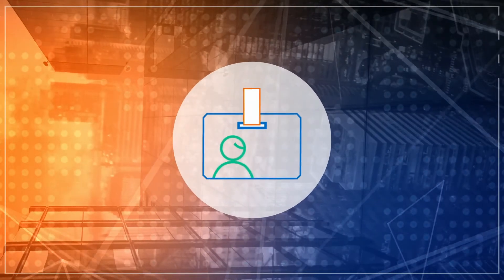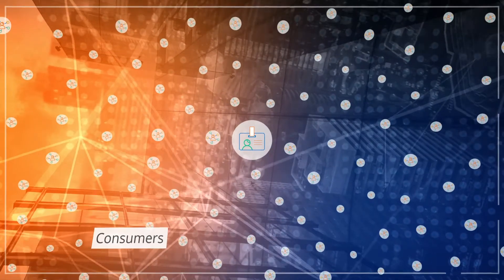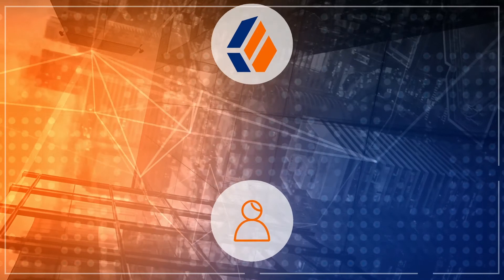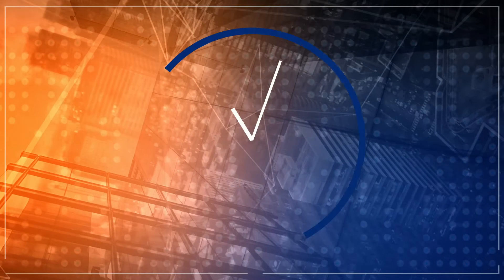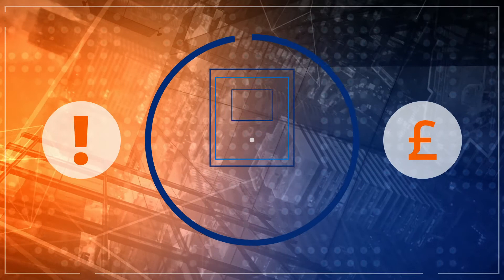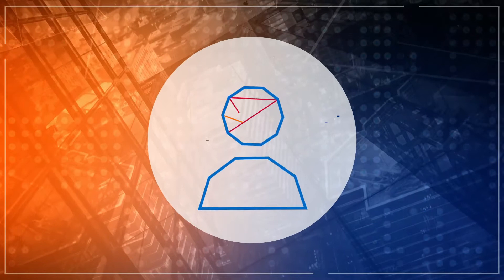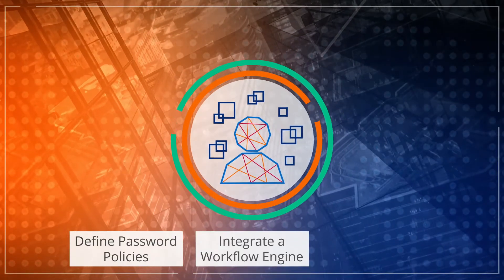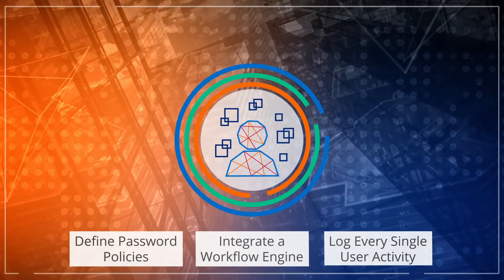The ForgeRock Platform | What is ForgeRock Identity Management?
Seamlessly manage identity relationships across all channels – on-premises, in the cloud, and on mobile devices – for your consumers, workforce, and things.